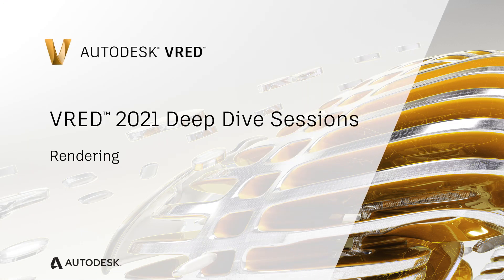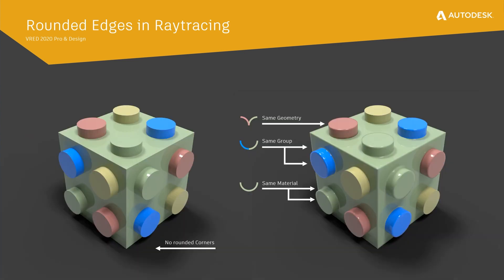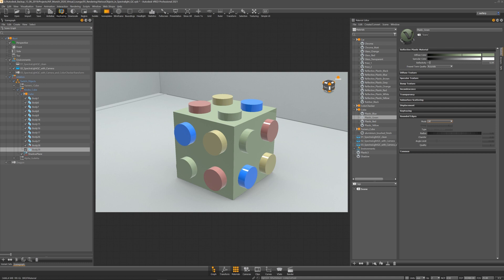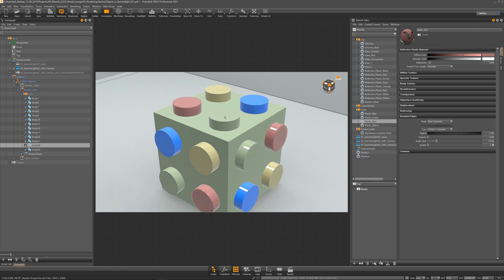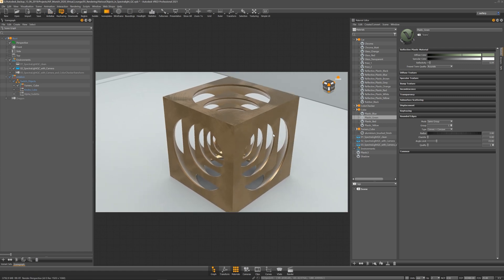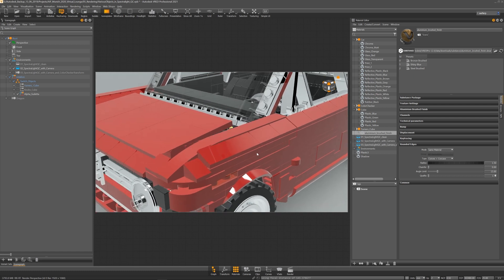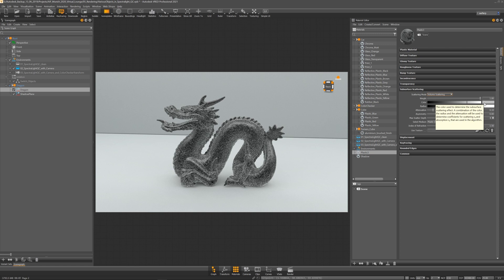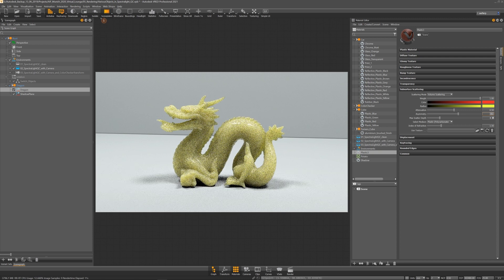VRED Deep Dive Session 06 - Rendering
Learn about rendering improvements like Rounded Edges and our new Volumetric Subsurface Scattering